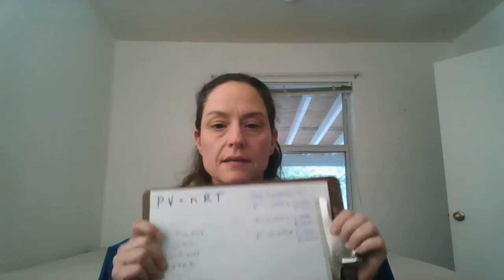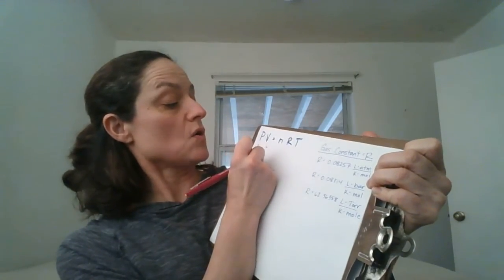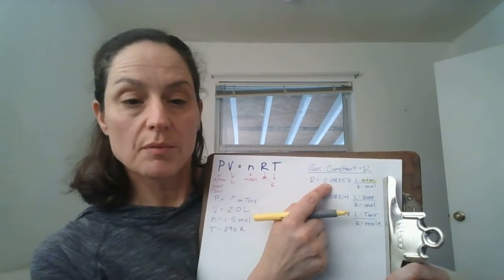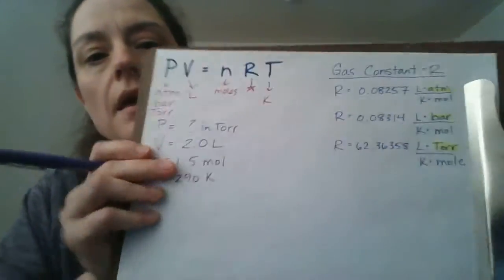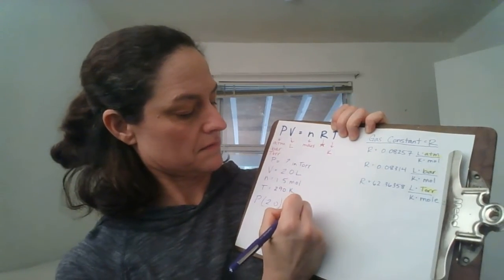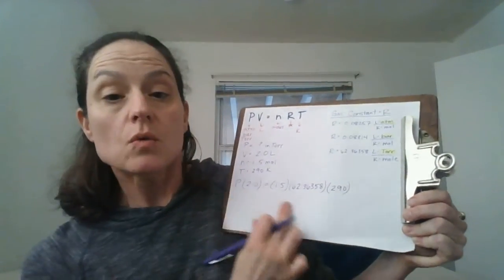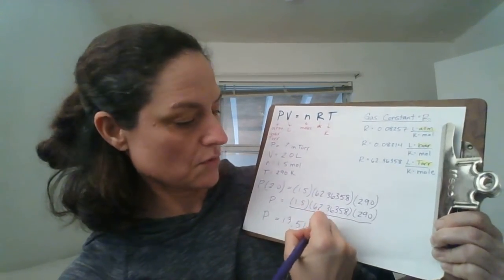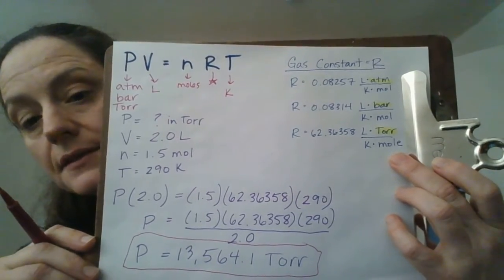Ideal Gas Law Calc Solve for P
Example of how to use the Ideal Gas Law equation to solve for Pressure